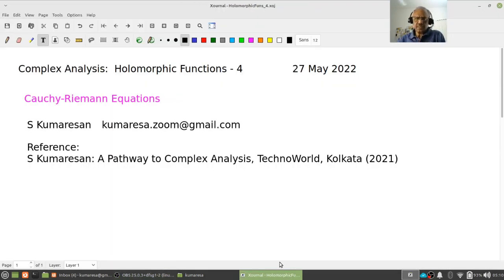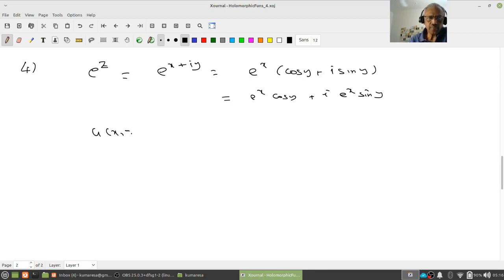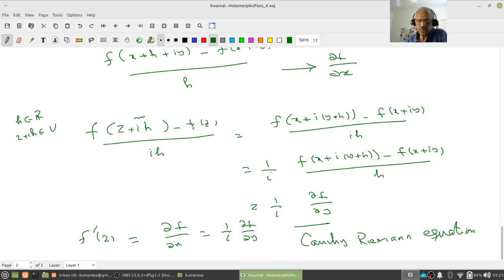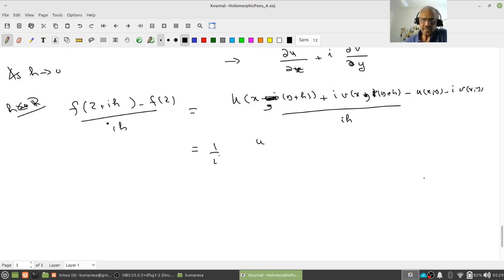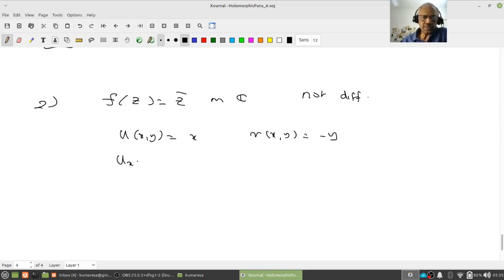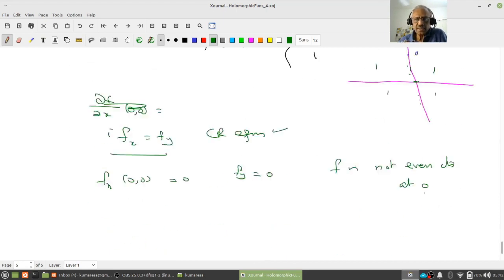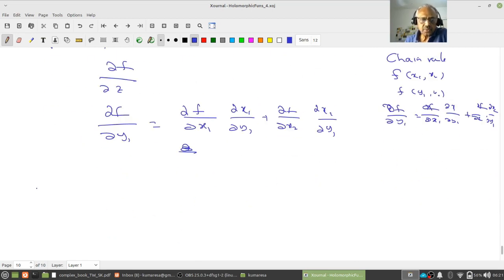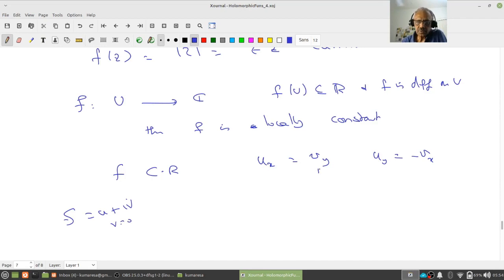Complex Analysis 6: Holomorphic Functions -4: Cauchy Riemann Equations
We derive the Cauchy-Riemann equations. Wee also introduce the Cauchy-Riemann (differential) operator.

00:00 Introduction
2:17 Aim of this lecture
9:43 Modern way of looking at Cauchy- Riemann equations
15:12 Summary
15:46 Relationship between modern C-R equations and traditional C-R equations
18:28 Proof for necessary condition of holomorphic functions
24:11 Example-1
27:04 Example-2
28:58 Example-3
31:39 Counter example for the converse of the necessary condition of holomorphic functions
35:28 Intuitive way of looking at holomorphic functions
42:53 Complex form of C-R equations
45:27 Example
46:56 Conclusion